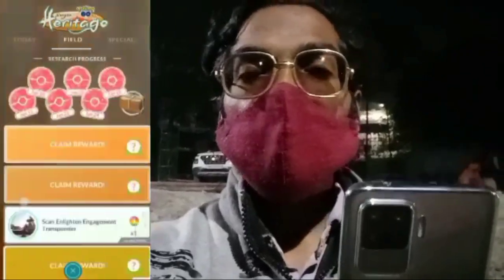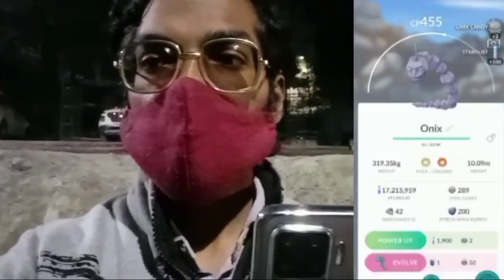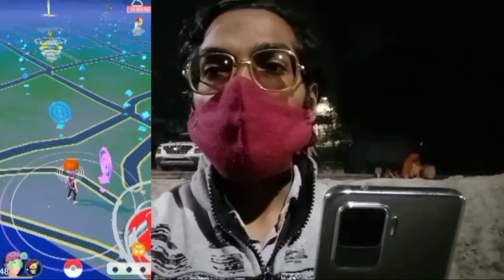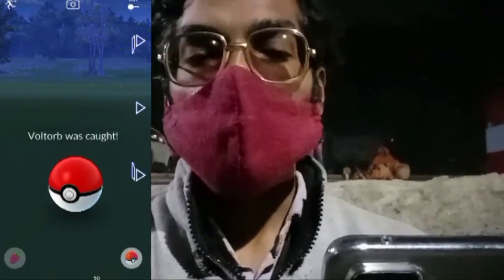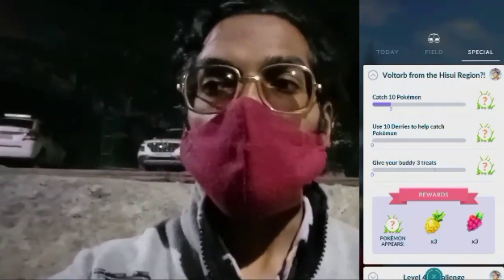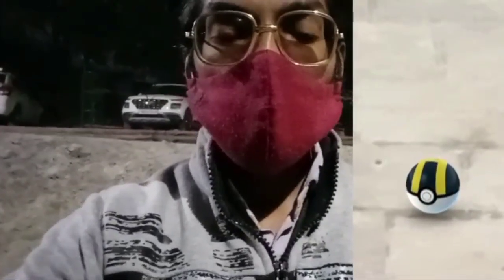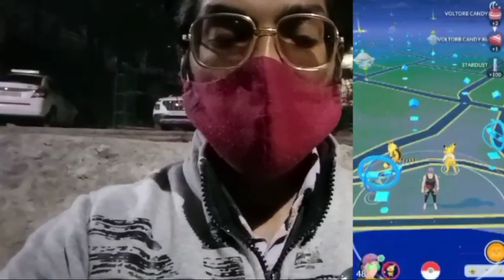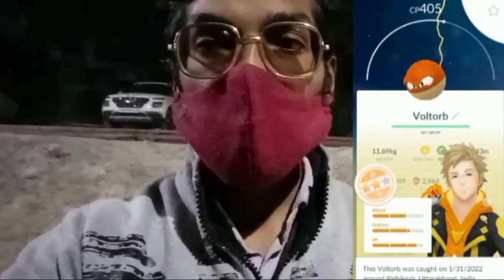Ending January Month With This Special Research. Pokemon Go!! Season of Heritage 2021.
So Trainers,

A new Pokemon game:- "Pokemon Legend Arceus" has been released. Pokemon Go has Discovered a new region i.e. Hisuian region. What's That?? Also a new Pokemon is debuting during this event!! So let's cover this event together in today's Pokemon go journey.

Also, Don't miss to play PowerPlant Event. Also trainers, the Dragonspiral Tower is still a mystery yet?? what coming next & hiding behind the doors. Professor Willow has some new findings. So, Let's see what's inside that mysterious door. Let's crack it together in "PowerPlant Event" in the season of Heritage 2021.

If u won't be able to find me here. Search me on Youtube App or official page & site as:-
PkmnMastershubh

And be sure to catch me  in the livestreams!!

What do I use to make these videos?:
Filming Camera: SonyA6600
Gaming Phone: iPhone12Pro
Screen Capture: Inbuilt Screen Recorder
Editing Software: cyberlink PowerDirector

SoundCloud.com